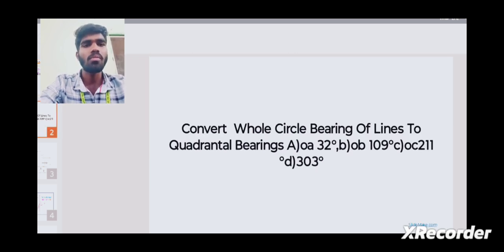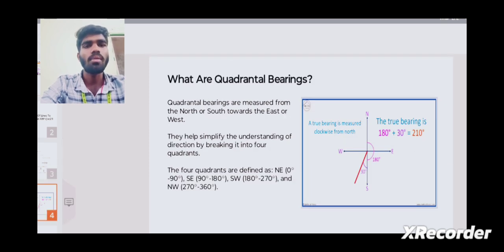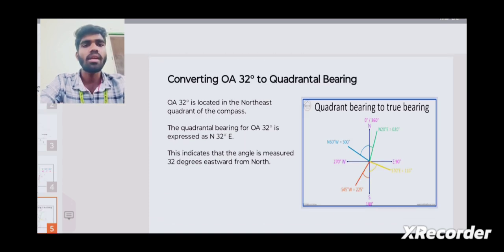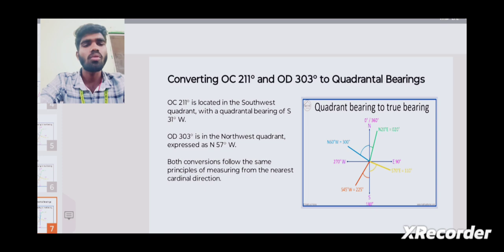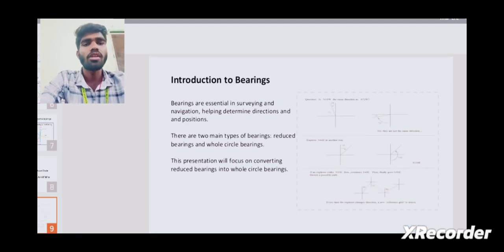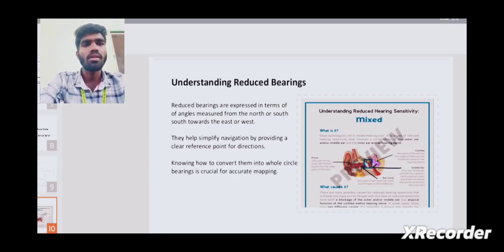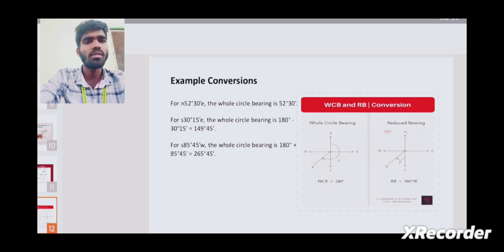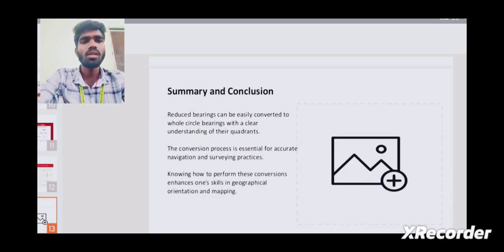17 November 2024